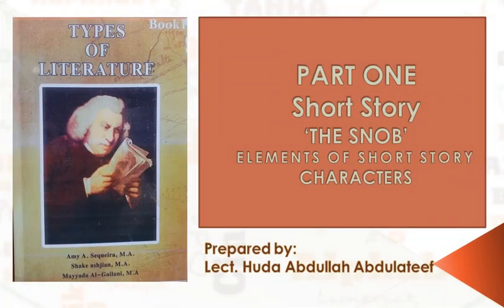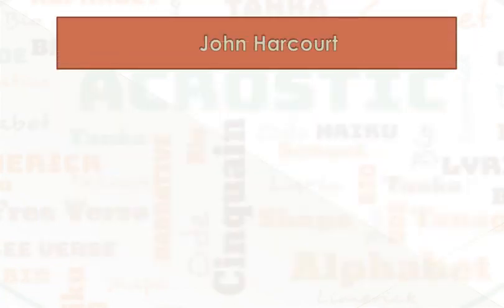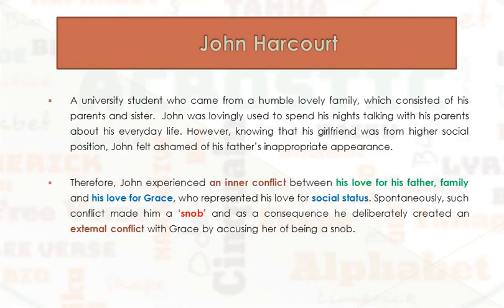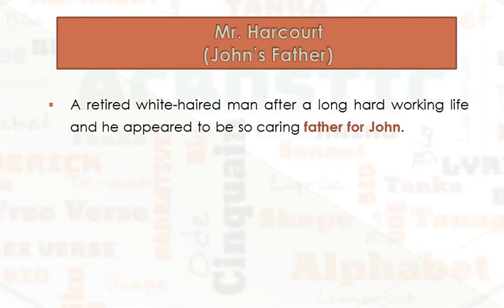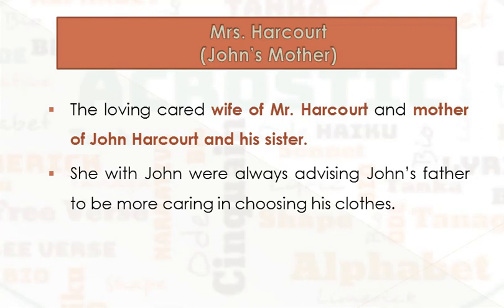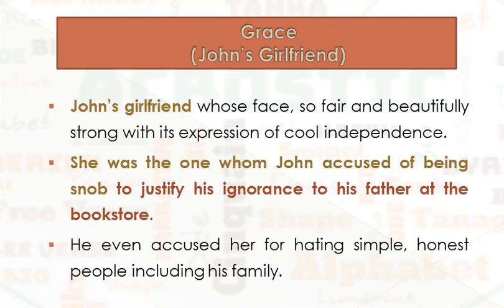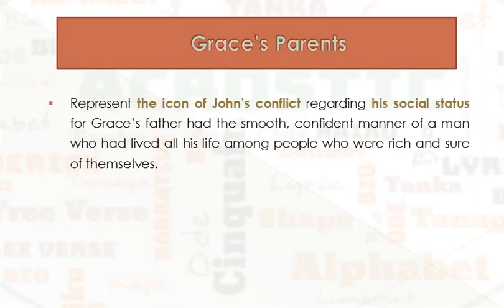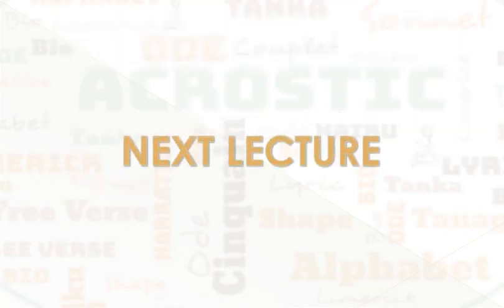Elements of Short Story - Characters - The Snob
A lecture by Lecturer Huda Al-Hassani